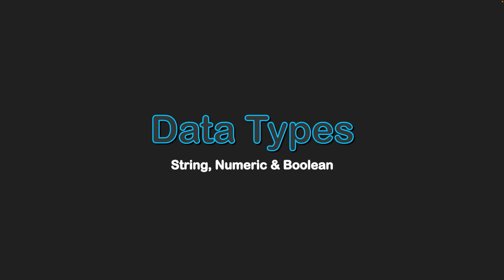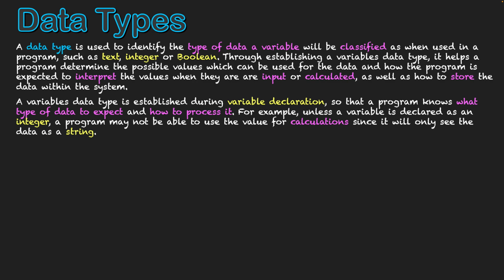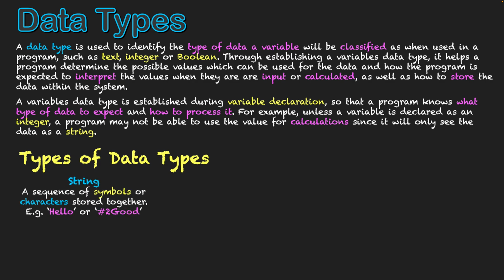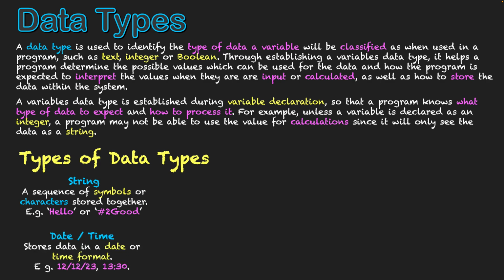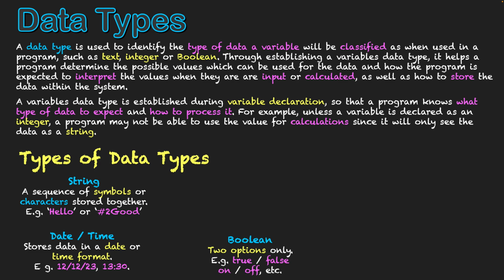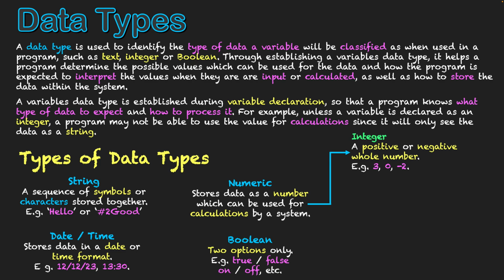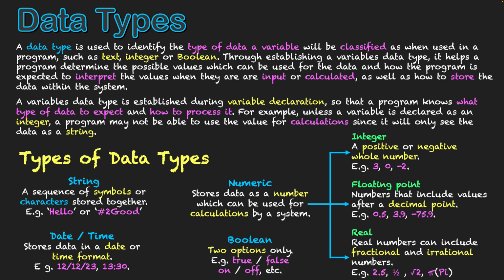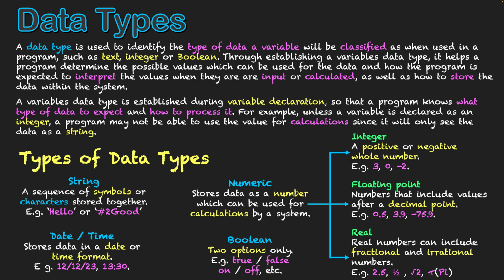Data Types Explained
A data type is used to identify the type of data a variable will be classified as when used in a program, such as text, integer or Boolean. Through establishing a variables data type, it helps a program determine the possible values which can be used for the data and how the program is expected to interpret the values when they are are input or calculated, as well as how to store the data within the system.

A variables data type is established during variable declaration, so that a program knows what type of data to expect and how to process it. For example, unless a variable is declared as an integer, a program may not be able to use the value for calculations since it will only see the data as a string.